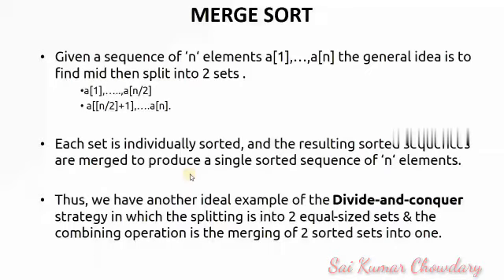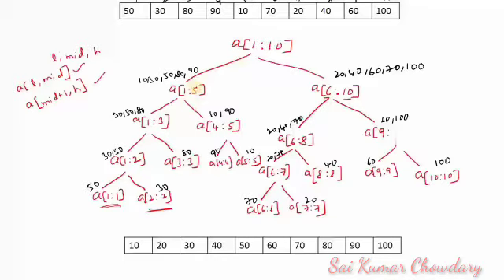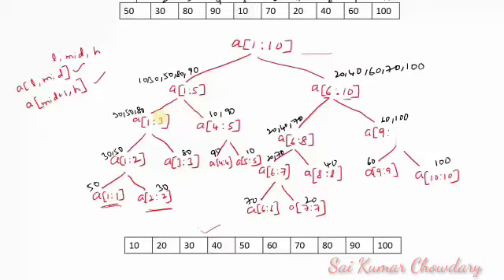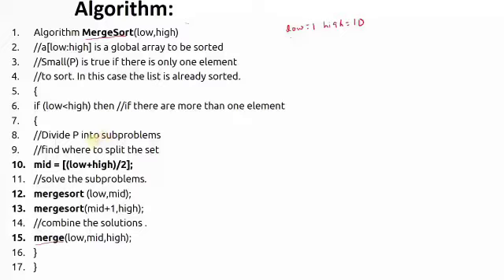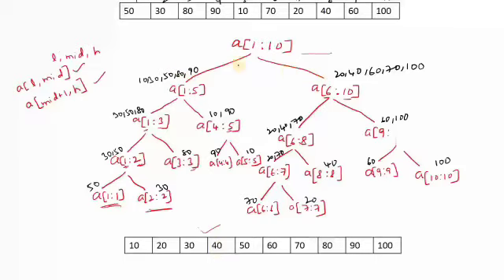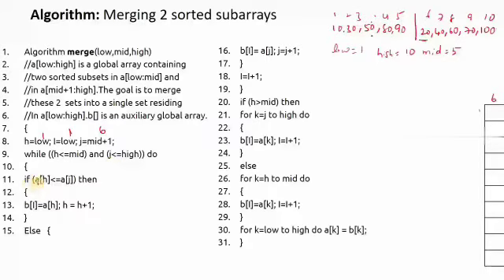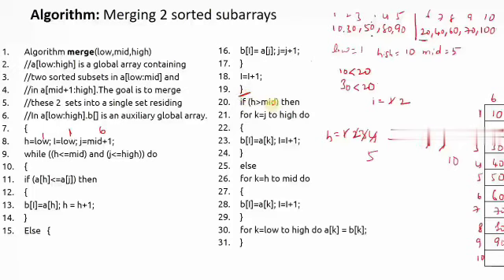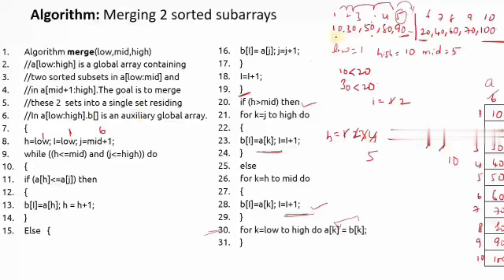Divide and Conquer:- Merge sort